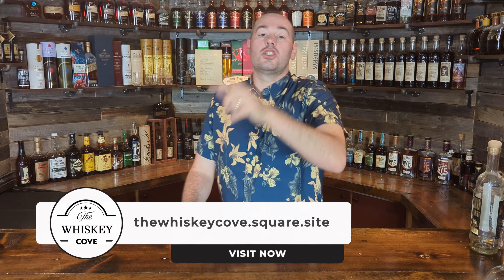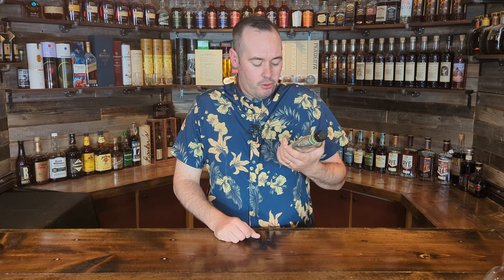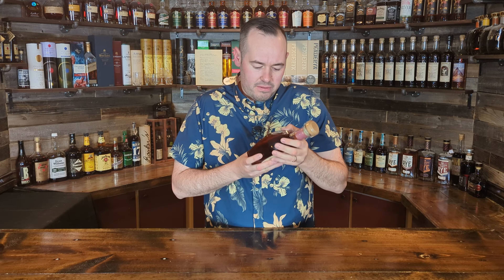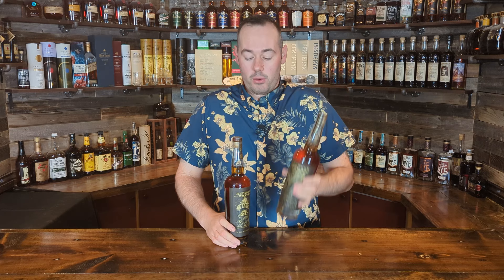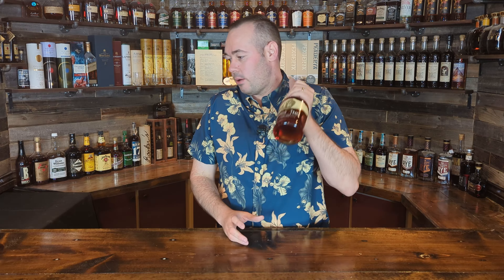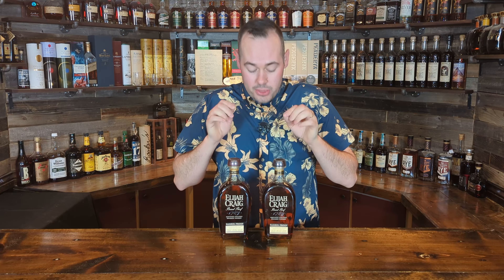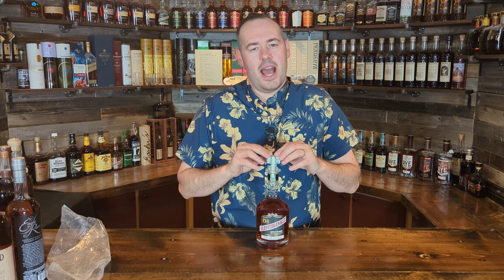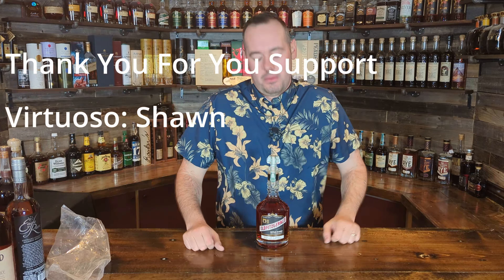Huge 6 State Whiskey Store Haul!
In this video, we take a look at the bottles I have managed to finish and the bottles I have recently picked up in 6 different states. Including a rare lottery win!